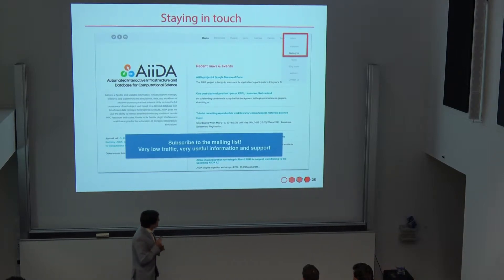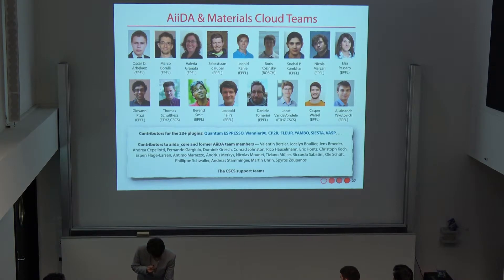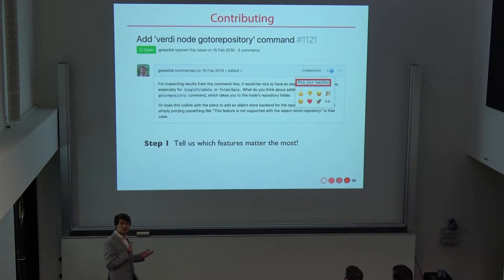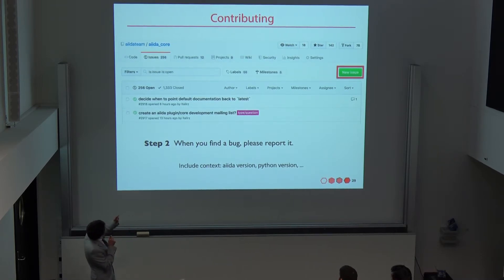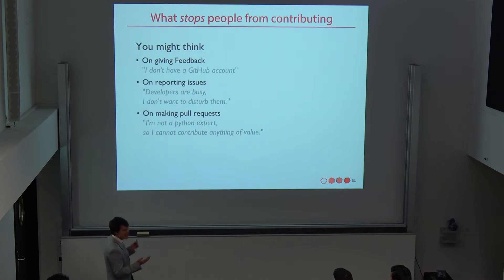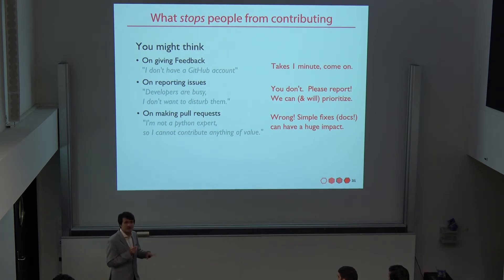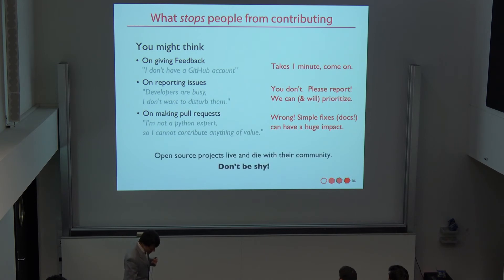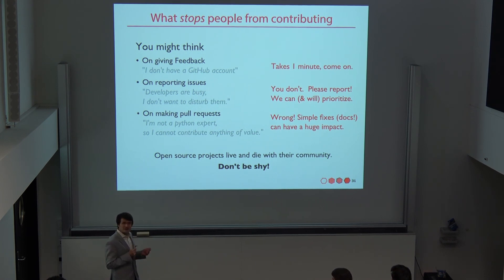Closing remarks of the workshop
How to stay in touch and contribute to the AiiDA universe.
Presented by Leopold Talirz.